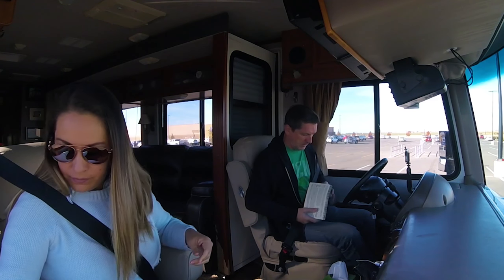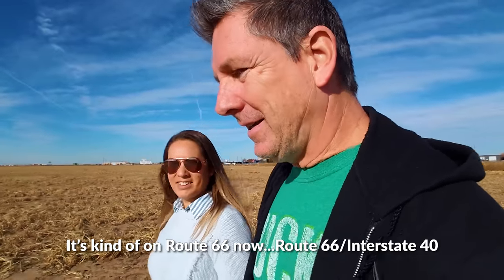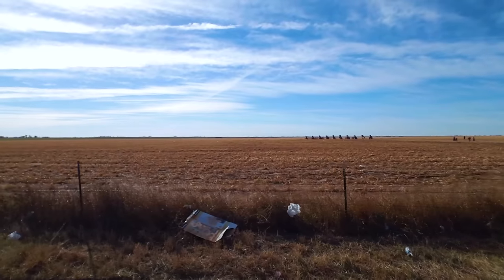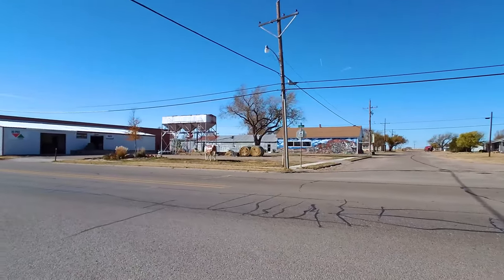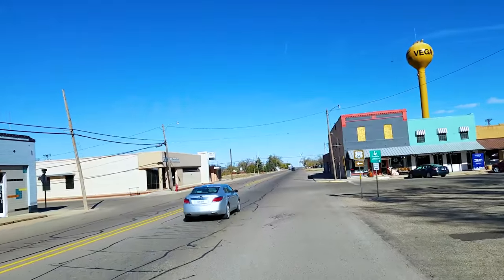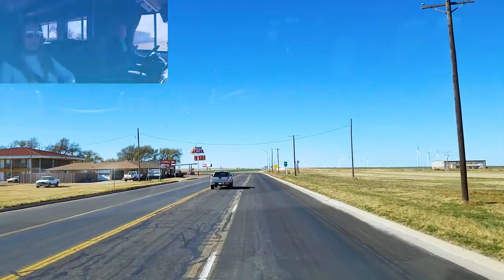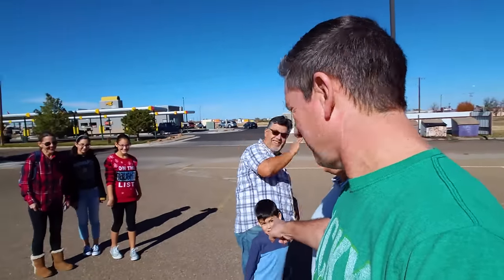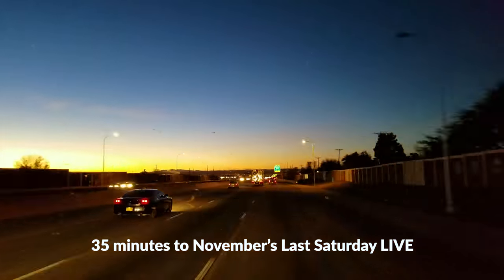Cadillac Ranch, Midpoint Route 66, The Bayarena Family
Class A Motorhome RV Living: Season 2 EP151 November 25, 2017 Get more of our stuff

In this video, we make a quick stop at "Cadillac Ranch", an art installation just west of Amarillo, TX.

Then we make a couple more quick stops on Route 66 while making our way to Albuquerque.

Along the way, we run into the Bayarena Family and have a quick lunch in Tucumcari, NM.

All in all, a fun day! Safe travels everyone! Paul & Lorena

Our loosely crafted rating system works like this:
1- Forget About It
2- If You're In The Area or Drive By
3- Day Trip
4- Bucket List It

If you shop at Amazon.com you can show your support without spending extra!  That's right, you get the same great prices, and help us keep bringing you the best content we can by shopping at Amazon.

This is the gear we use:

CAMERAS:
Drone (Typhoon H)
Drone I would recommend now (It is badass!)

SEND STUFF TO:
Paul Charron
7582 Las Vegas Blvd S #361